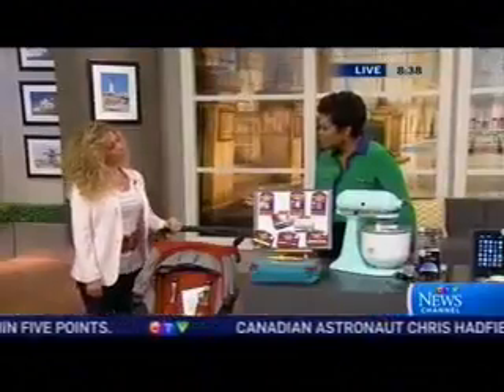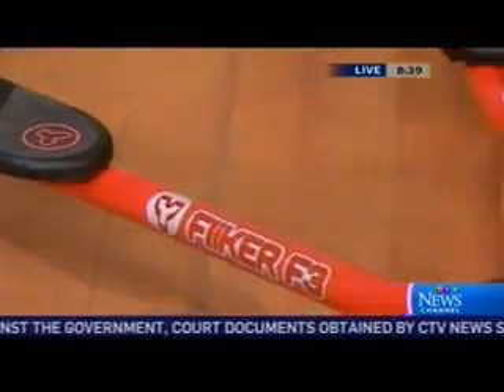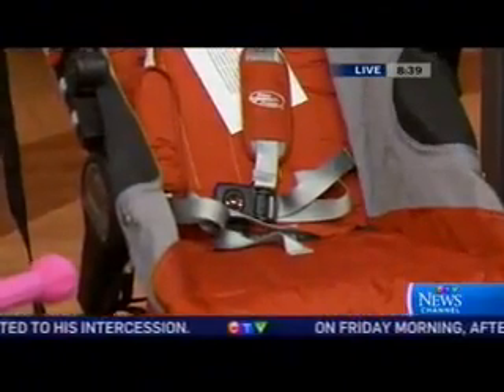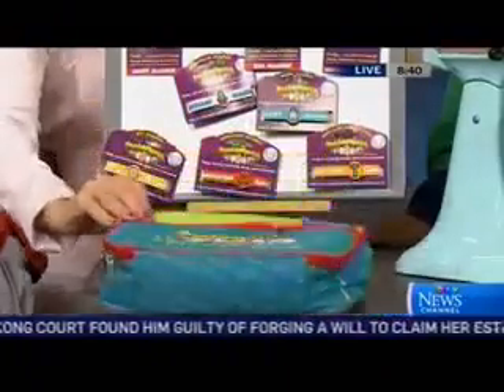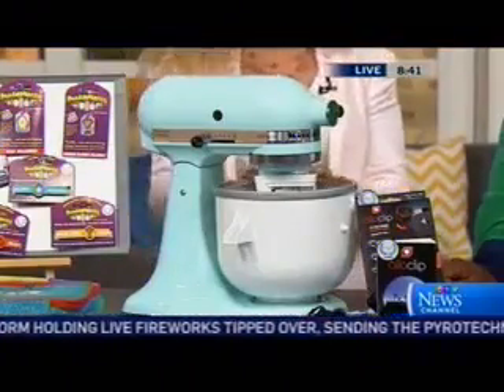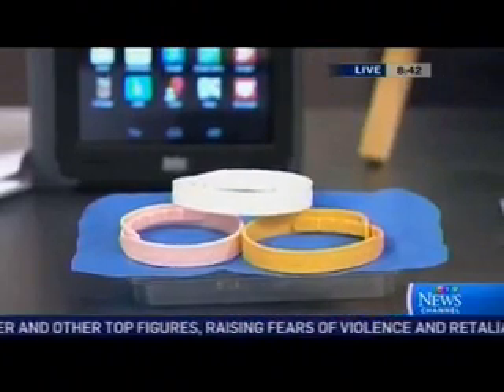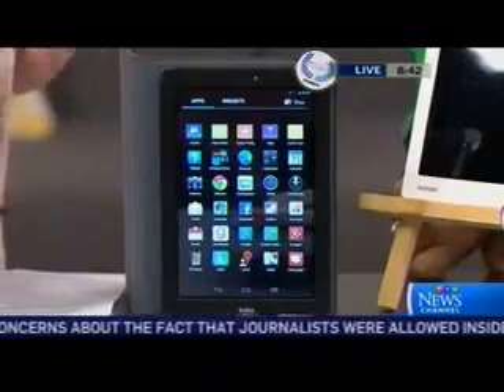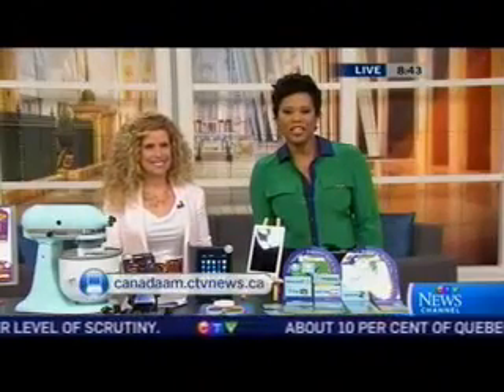Y Fliker on Canada AM 07 05 13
See the Y Fliker and Y Glider on Canada AM as one of the 'Must Haves' Summer items!